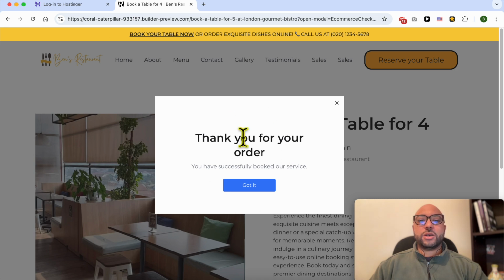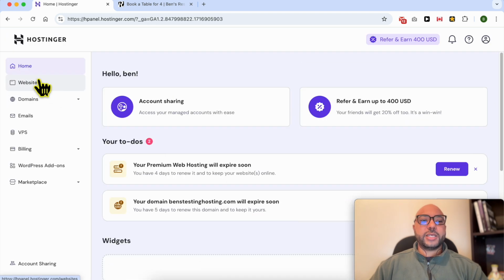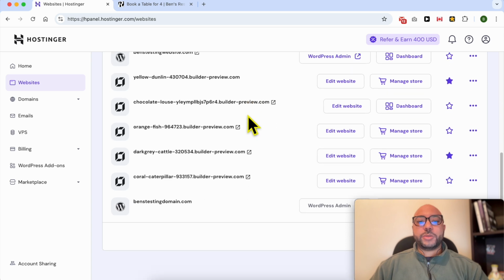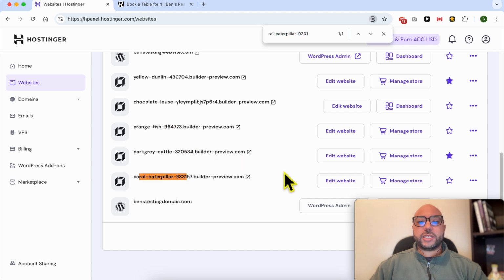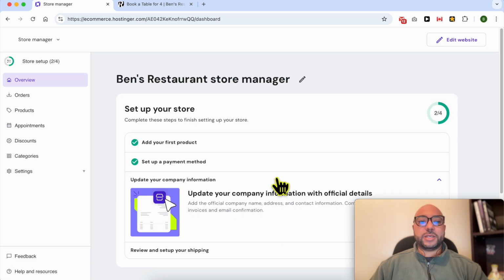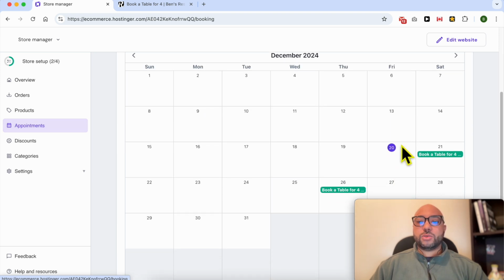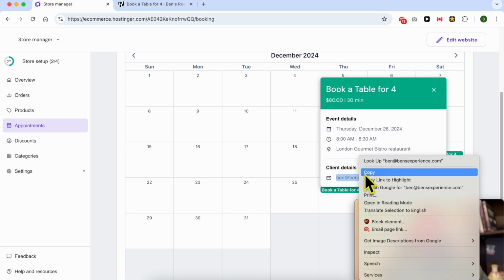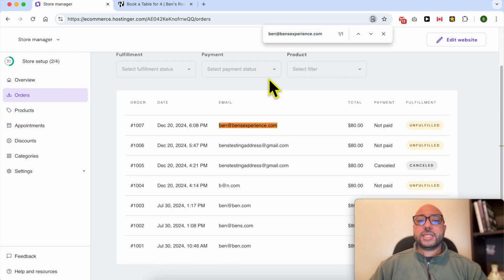How to See Your Client Details in Hostinger Website Builder Appointment System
In this video, I will show you how to see your client details in Hostinger Website Builder Appointment System. This tutorial will guide you through the steps to access your client information in the Hostinger Website Builder.

First, log in to your Hostinger account and go to your websites. Locate the specific website you want to manage by searching for its URL. Click on "Manage Store" next to your website to enter the store management area. Personally, I prefer viewing the appointments calendar to track bookings.

This is how to see your client details in Hostinger Website Builder Appointment System. You will be able to find the client's name, address, email, phone number, and any custom fields you've added.

For more detailed tutorials on using the Hostinger Website Builder, including how to get started, set up, and design your website, optimize SEO, and manage e-commerce settings, you can access my free online course. Visit my University for more free resources.